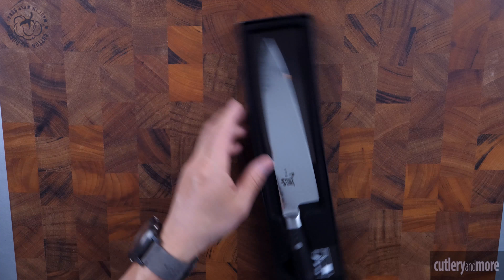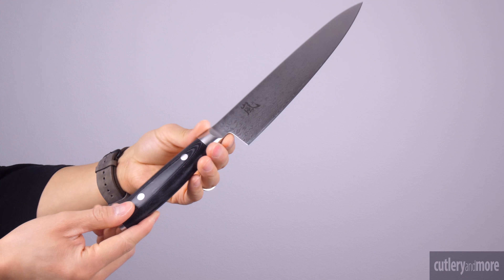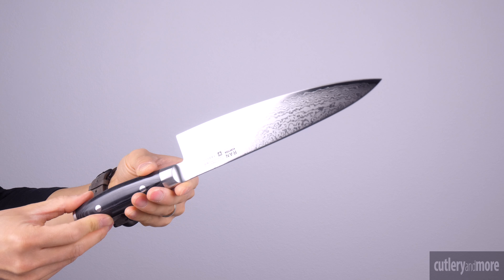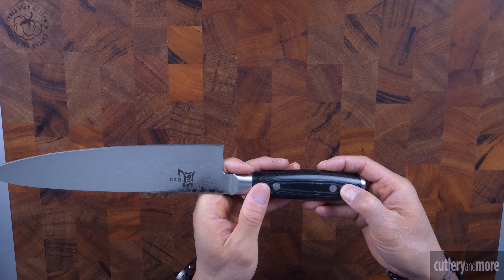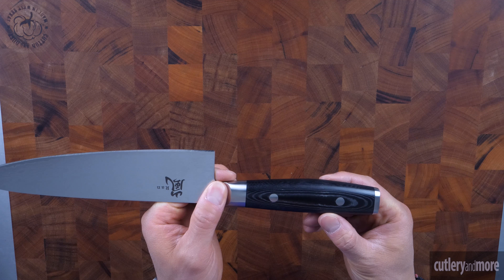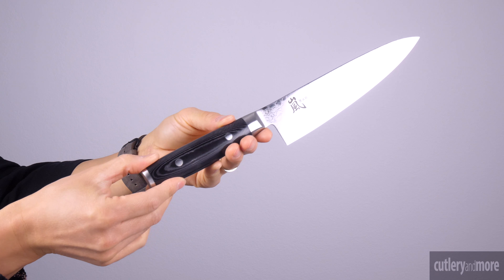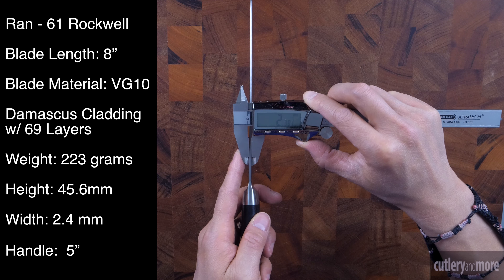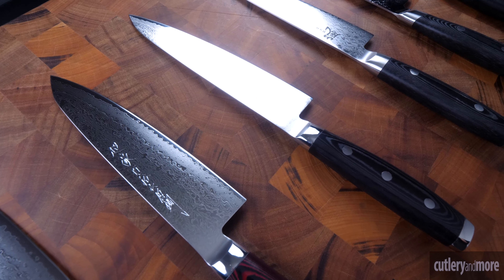Yaxell Ran 8" Chef Knife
Yaxell Ran is a truly beautiful example of high quality Japanese VG10 cutlery.

Yaxell Ran Chef's Knife is designed for slicing, dicing, and chopping a full range of fruits, vegetables, and more. With its curved belly, the Chef's knife can be gently rocked through fresh herbs or spices to produce a very fine mince. Yaxell Ran is constructed of Japanese VG10 Cobalt Molybdenum Vanadium stainless steel with 34 layers of hard and soft stainless steel on each side, resulting in 69 layers total. The surface impresses a fascinating Damascus design pattern. The handle is made of FDA approved black resin and linen Canvas Micarta with two stainless steel rivets. The canvas material is dyed black and brilliantly finished to last for decades. The end-cap of the handle is made of 18/10 stainless steel, which provides outstanding stability and balance.